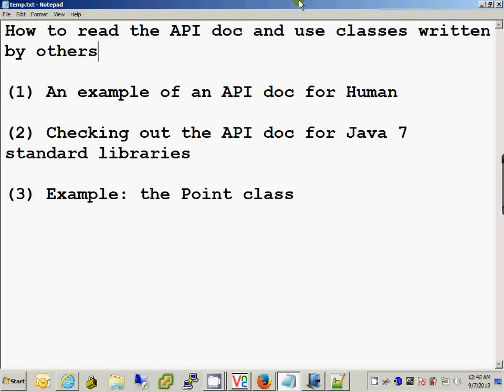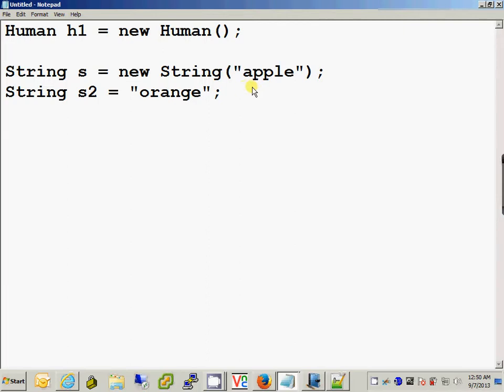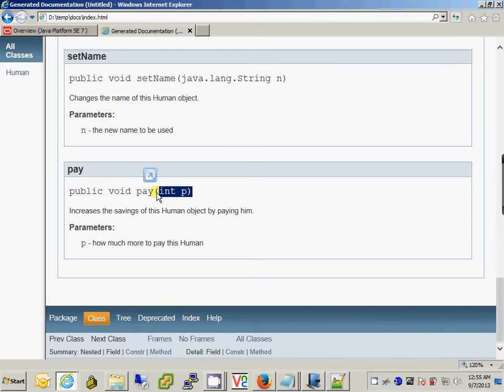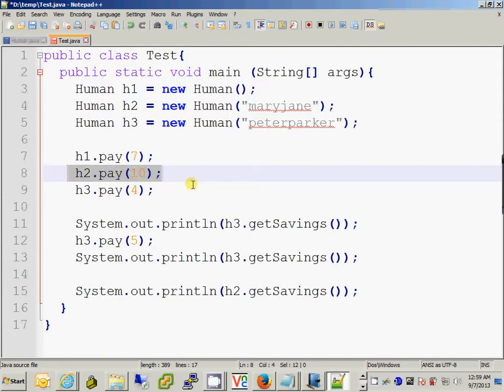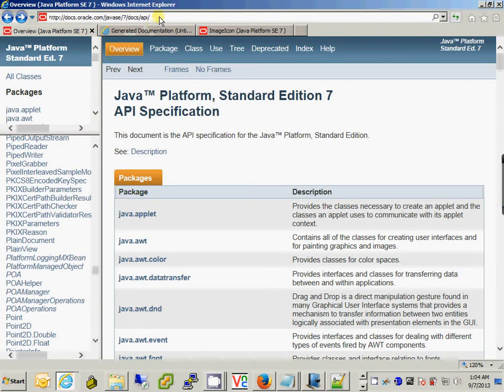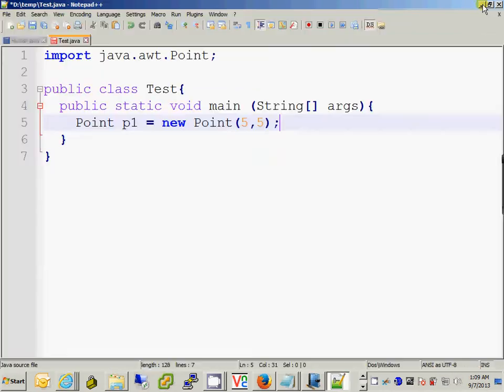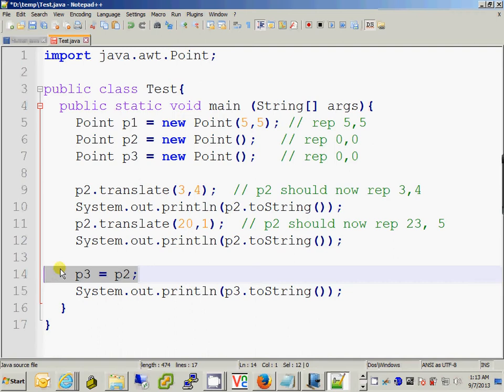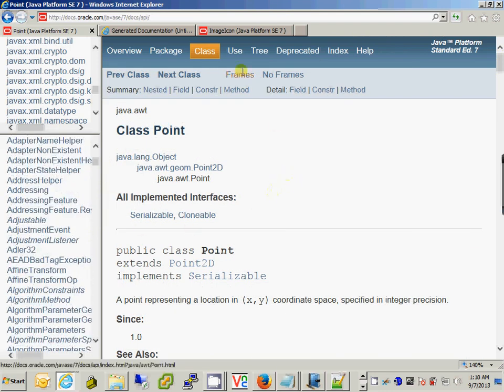Reading the API doc